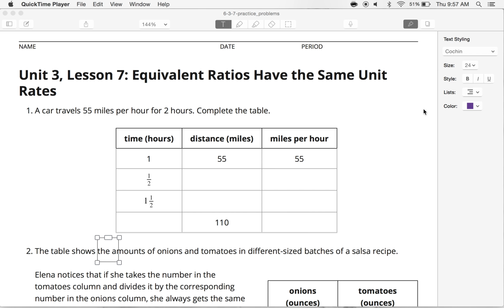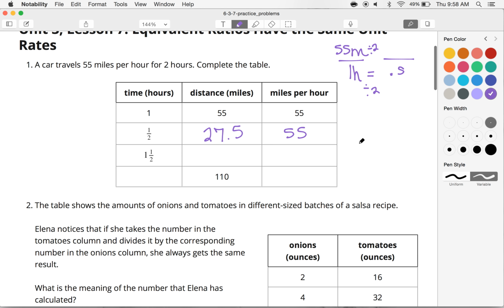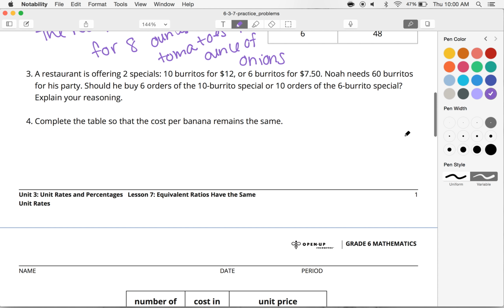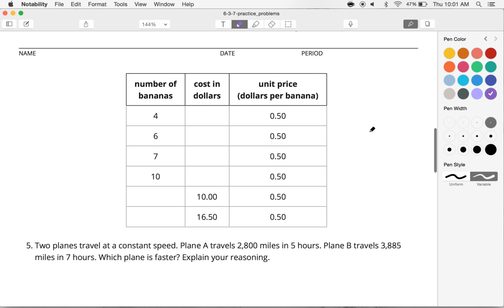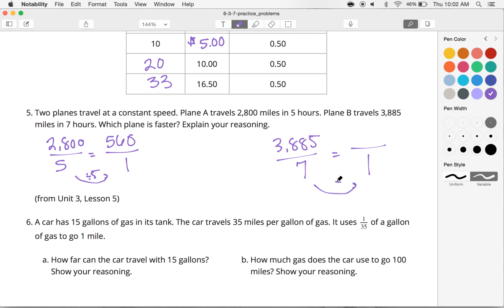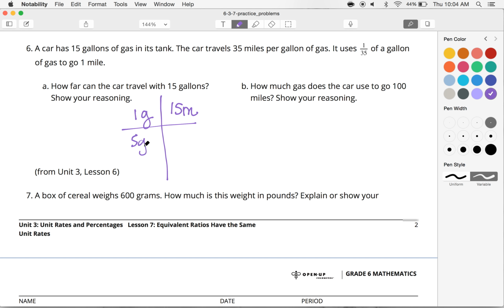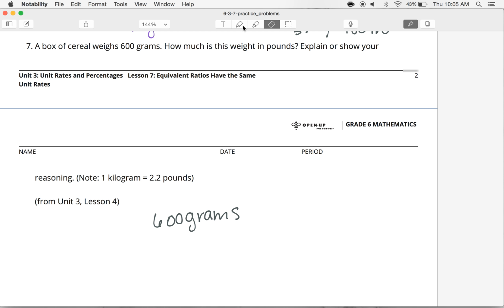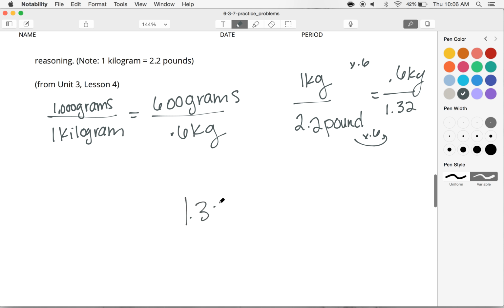HW Key 6 3 7 VIDEO